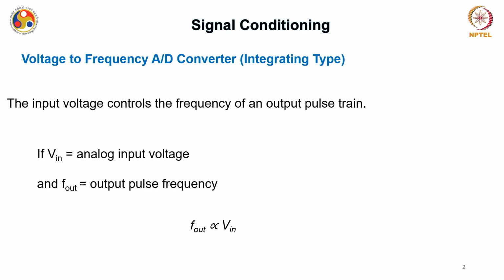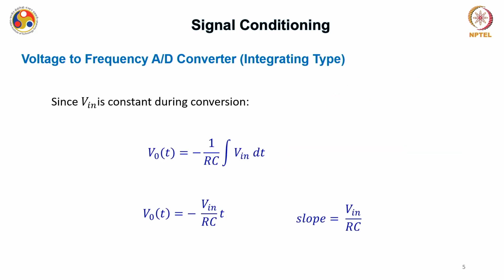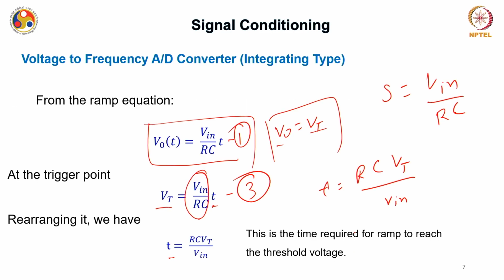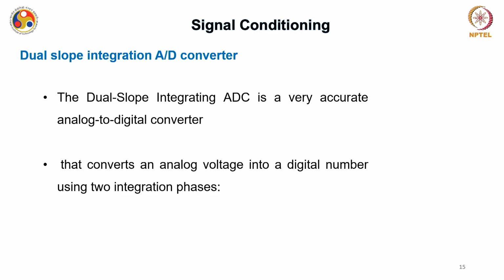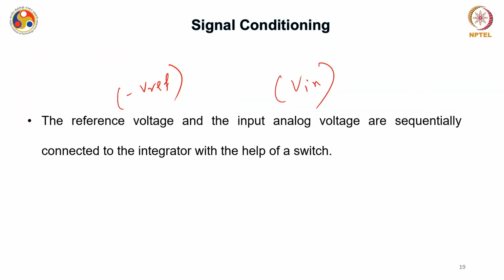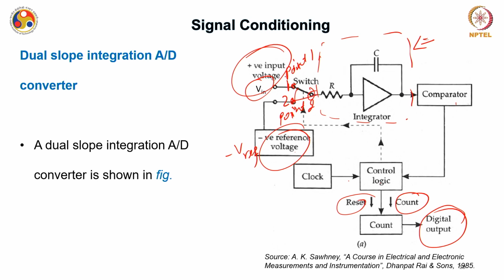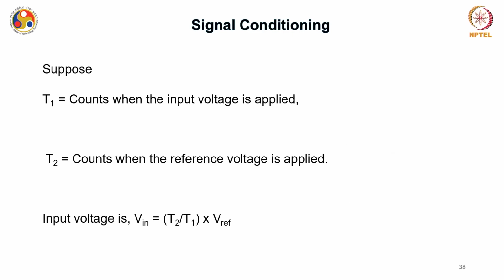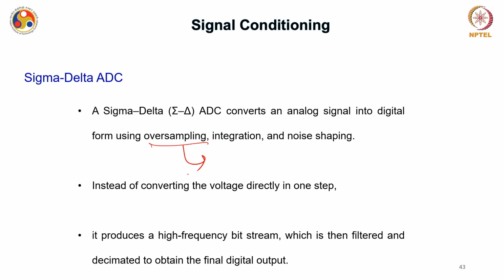Lec 49: Analog to Digital Converters - II